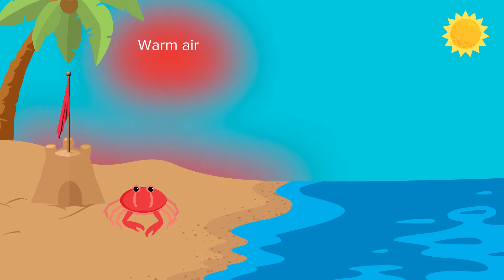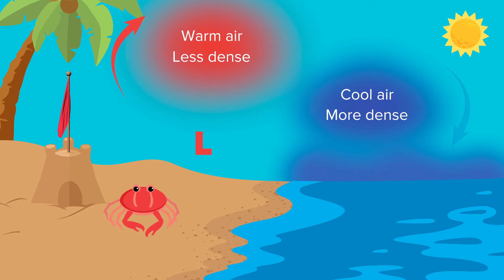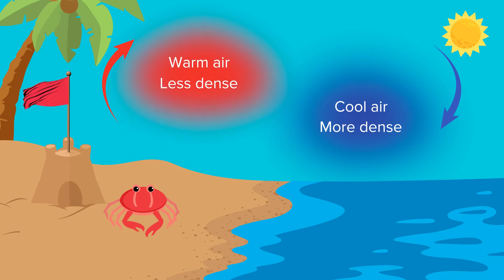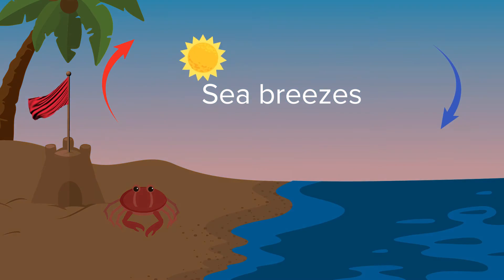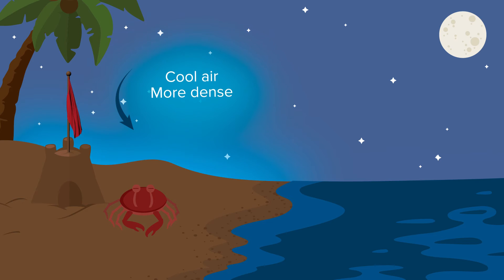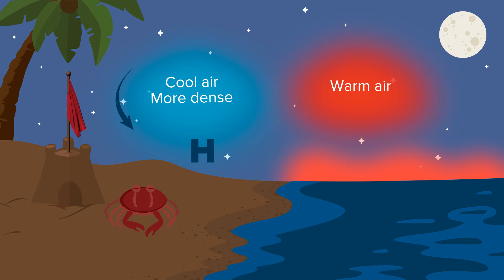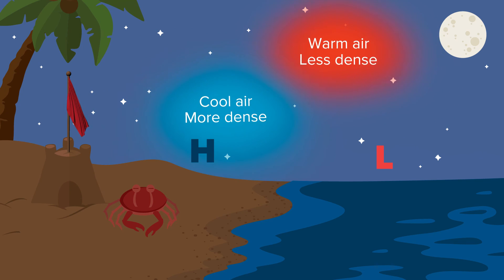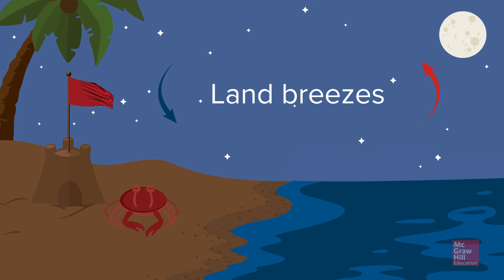Sea Breeze and land Breezes